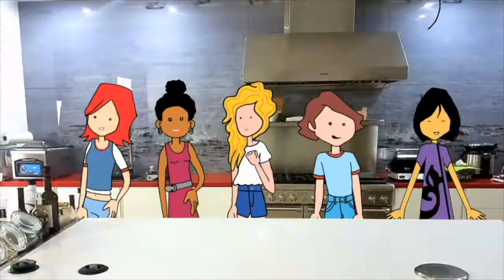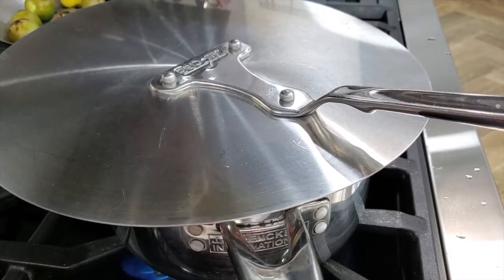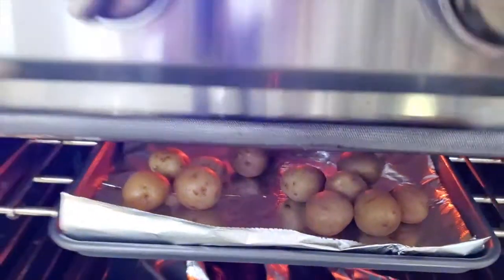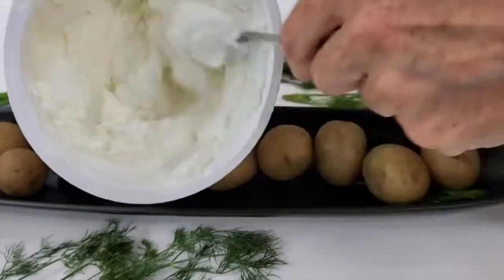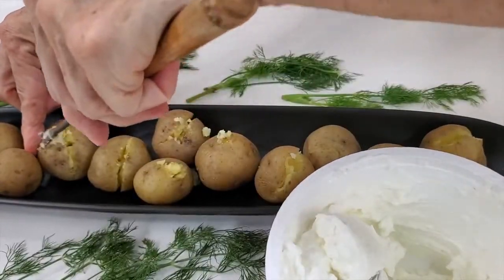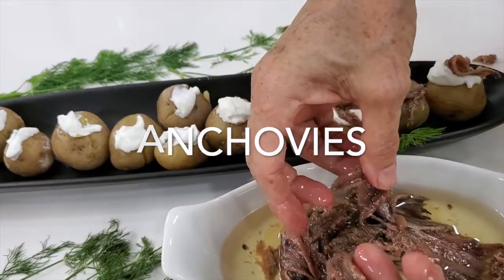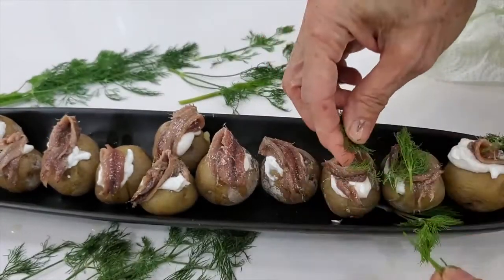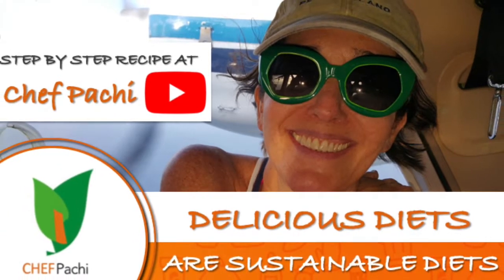Party Food: How to Make Anchovy Potato Bites | Potato Bites Recipe | Anchovy Potato Salad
Sophisticated Anchovy Potato Bites: The Perfect Party Snack. Elevate your next gathering with these sophisticated Anchovy Potato Bites. Tender, tiny potatoes are topped with creamy Greek yogurt, fresh dill, and savory anchovies, offering a delicious balance of flavors to impress your guests. Easy to make and perfect for any occasion, these gourmet bites will surely become a party favorite.

 Recipe:
Servings: 12 bites
Prep Time: 5 minutes
Cook Time: 15 minutes
Difficulty: Easy

Ingredients:
 12 tiny potatoes
 1 teaspoon salt
 1 liter of water
 ¼ cup Greek yogurt
 5 sprigs of fresh dill
 1 jar or can of anchovies

Instructions:
1. Cook the Potatoes: Place the tiny potatoes in a pot with 1 liter of water and 1 teaspoon of salt. Bring to a boil and cook for about 15 minutes or until the potatoes are tender. Drain and let them cool slightly.
2. Prepare the Toppings: Finely chop the fresh dill While the potatoes are cooking. Open the can of anchovies and place each on parchment paper; set aside.
3. Assemble the Bites: Cut off a small piece from the tip Once the potatoes are cool enough to handle. You can hollow out a small space with a tiny melon baller or a fondue fork. Top each potato with a dollop of Greek yogurt, a small piece of anchovy, and a sprinkle of fresh dill.
4. Serve: Arrange the potato bites on a platter and serve immediately.

These Anchovy Potato Bites are a sophisticated yet easy-to-make snack that combines the creamy richness of Greek yogurt with the salty, umami flavor of anchovies. Perfect for any party or gathering, they will surely be a hit with your guests!

 Dietary Benefits:
- High in Protein: Greek yogurt adds a healthy dose of protein, making these bites both satisfying and nutritious.
- Rich in Omega-3s: Anchovies are packed with omega-3 fatty acids, which are essential for heart health.
- Low-Calorie: These bites are a low-calorie option, perfect for enjoying without guilt at any gathering.

 Tips:
- Make Ahead: Prepare the potatoes and toppings ahead of time, and assemble just before serving to save time.
- Customization: For a spicier kick, add a sprinkle of red pepper flakes or a dash of hot sauce to the yogurt.
- Presentation: Serve on a platter with extra dill and a wedge of lemon for a bright, fresh presentation.